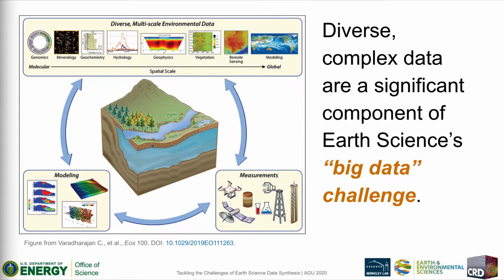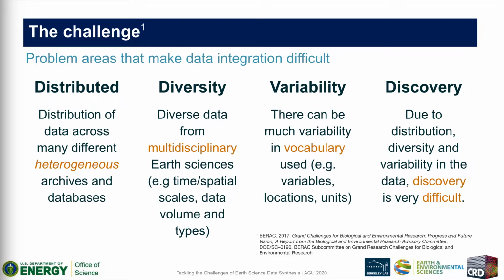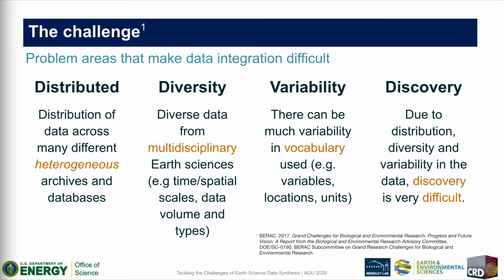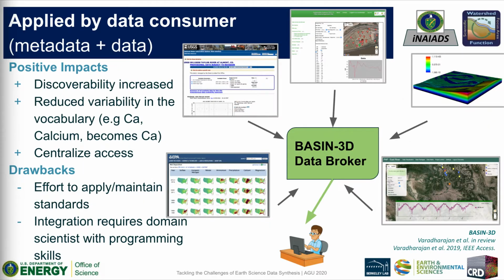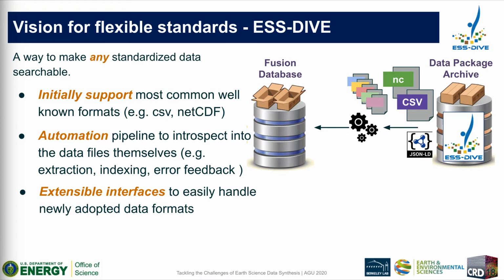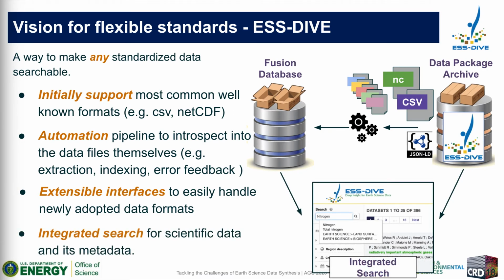ESS-DIVE at AGU 2020 [Hendrix] - Tackling Metadata Challenges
Abstract:

Diverse, complex data are a significant component of Earth Science’s “big data” challenge. Some earth science data, like remote sensing observations, are well understood, are uniformly structured, and have well-developed standards that are adopted broadly within the scientific community. Unfortunately, for other types of Earth Science data, like ecological, geochemical and hydrological observations, few standards exist and their adoption is limited. The synthesis challenge is compounded in interdisciplinary projects in which many disciplines, each with their own cultures, must synthesize data to solve cutting edge research questions.

Data synthesis for research analysis is a common, resource intensive bottleneck in data management workflows. We have faced this challenge in several U.S. Department of Energy research projects in which data synthesis is essential to addressing the science. These projects include AmeriFlux, Next Generation Ecosystem Experiment (NGEE) - Tropics, Watershed Function Science Focus Area, Environmental Systems Science Data Infrastructure for a Virtual Ecosystem (ESS-DIVE), and a DOE Early Career project using data-driven approaches to predict water quality.

In these projects, we have taken a range of approaches to support (meta)data synthesis. At one end of the spectrum, data providers apply well-defined standards or reporting formats before sharing their data, and at the other, data users apply standards after data acquisition. As these projects continue to evolve, we have gained insights from these experiences, including advantages and disadvantages, how project history and resources led to choice of approach, and enabled data harmonization. In this talk, we discuss the pros and cons of the various approaches, and also present flexible applications of standards to support diverse needs when dealing with complex data.